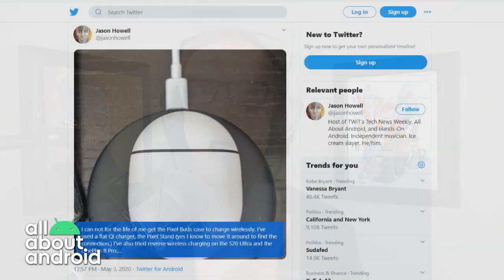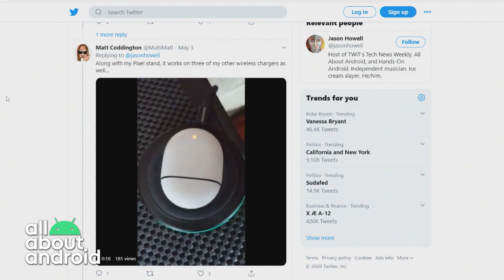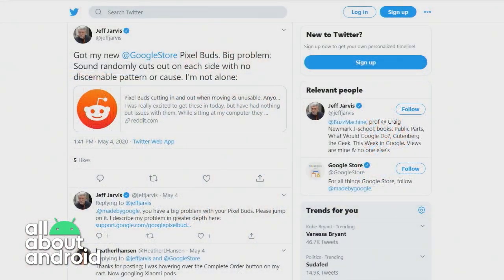Pixel Buds First Look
On All About Android, Jason Howell gives his initial impressions of the Pixel Buds, true wireless earbuds from Google that include hands-free Assistant functionality, a wireless charging case, and more.

Hosts: Jason Howell, Ron Richards, Florence Ion
Guest: JR Raphael